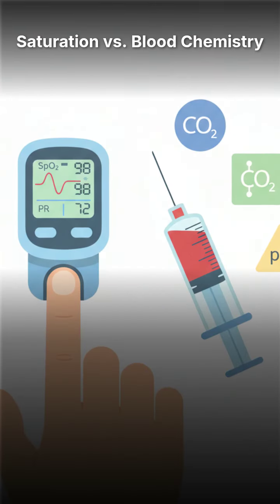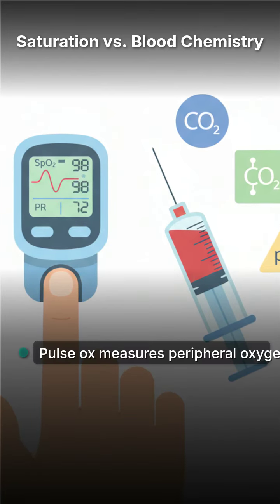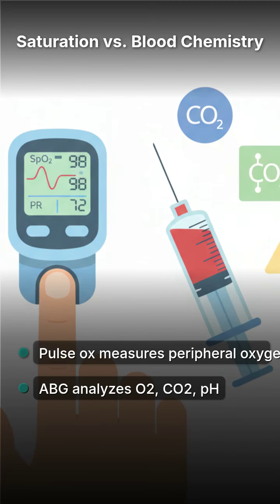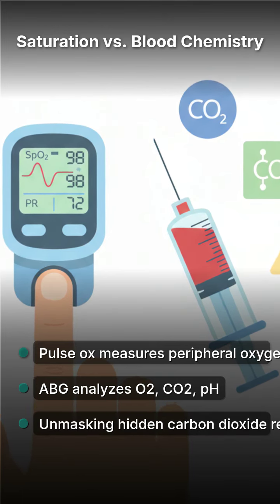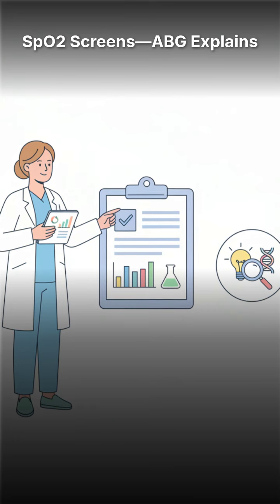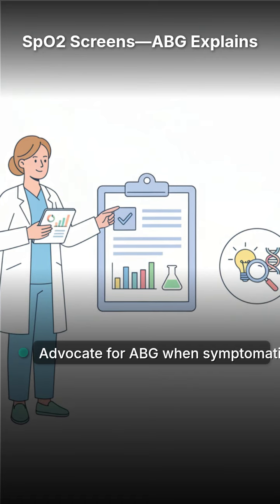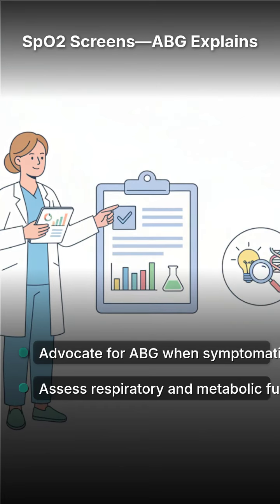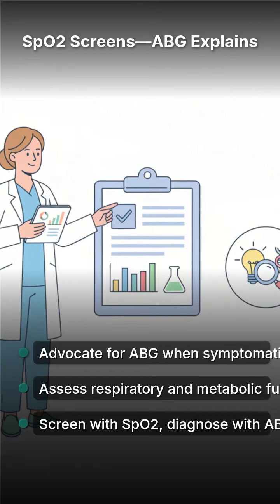SpO2 vs ABGs